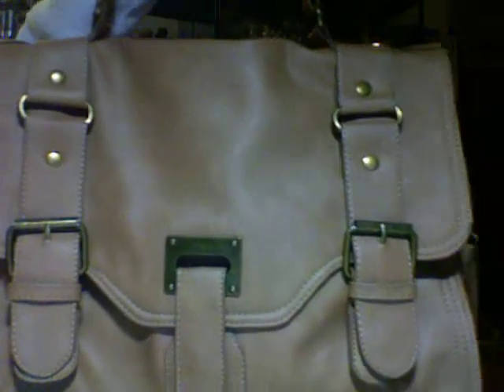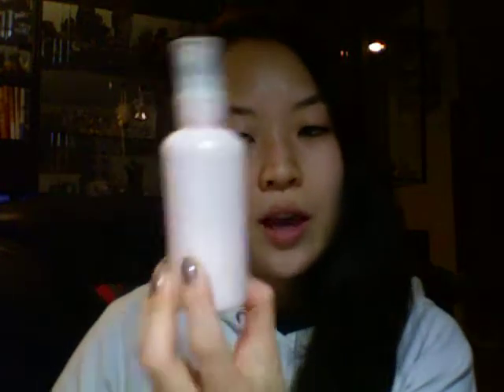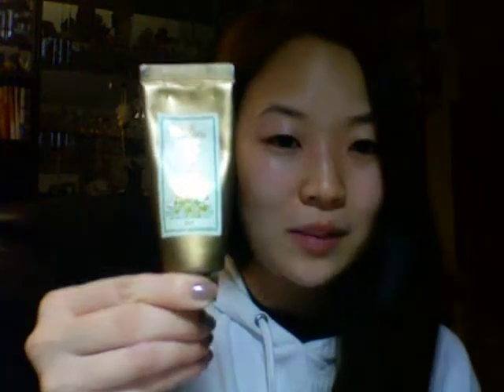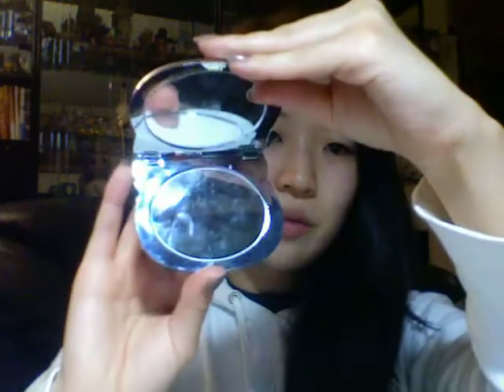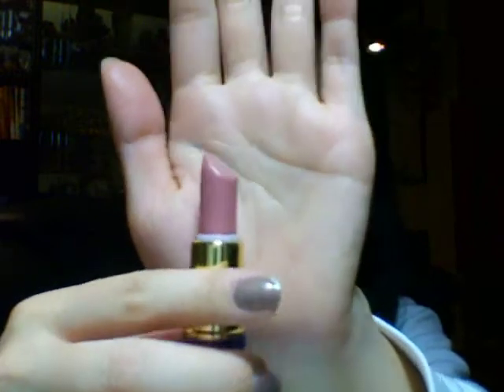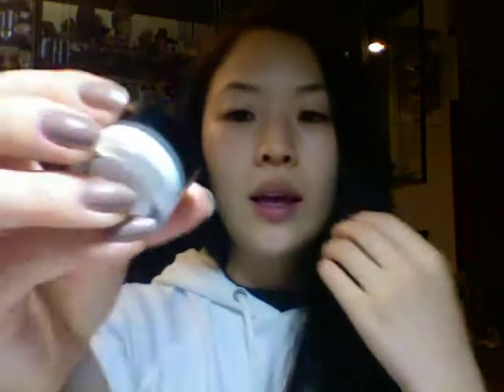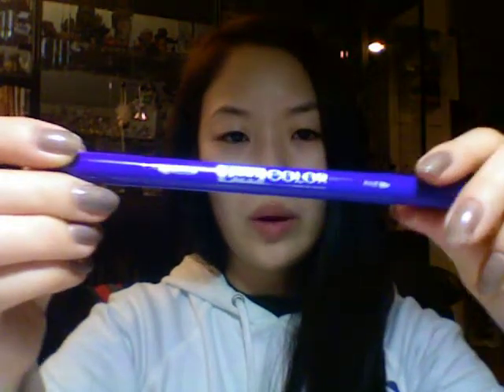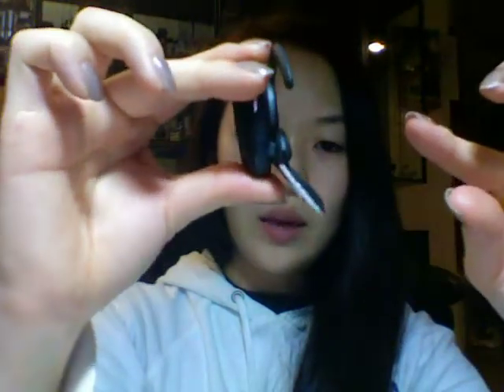What's in My Purse? (and me with no makeup on!)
On my nails: Butter London- All Hail the Queen